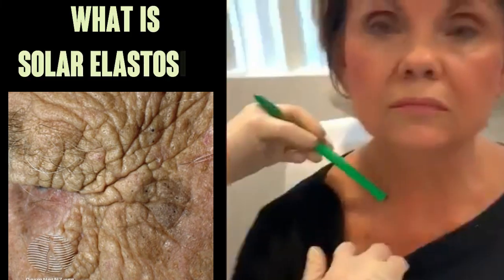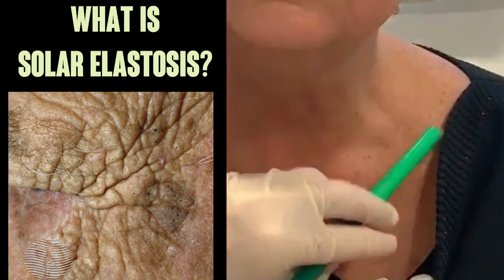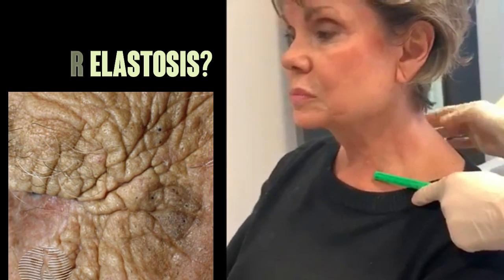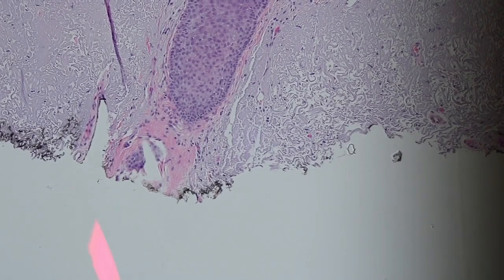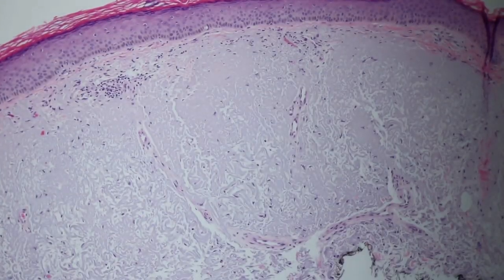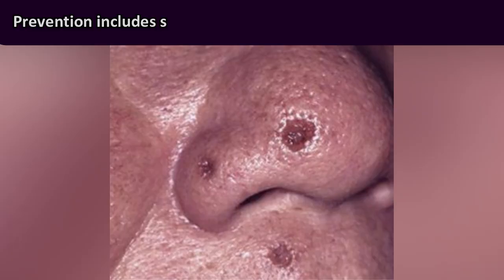Dirty Skin From The Sun or Just Solar Elastosis? Extreme Wrinkles and Sun Damaged Pores